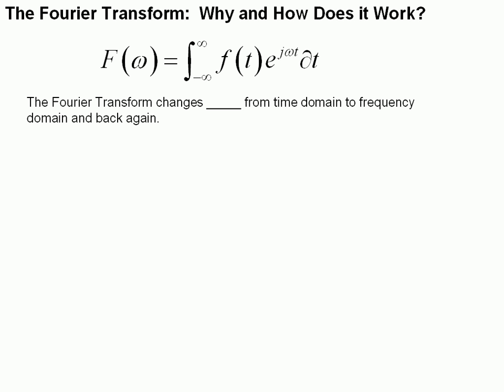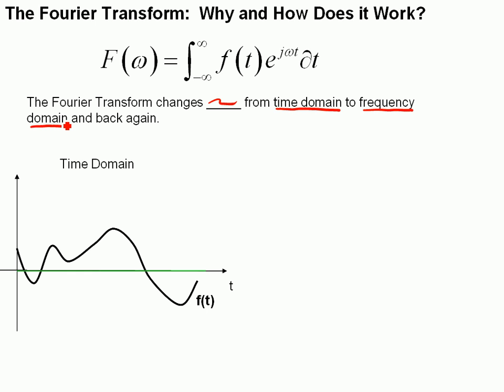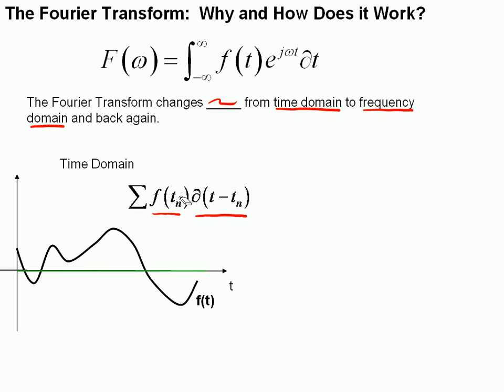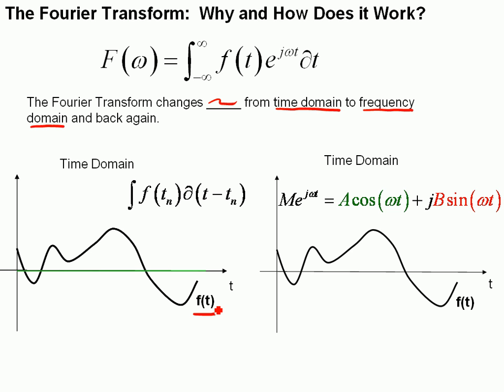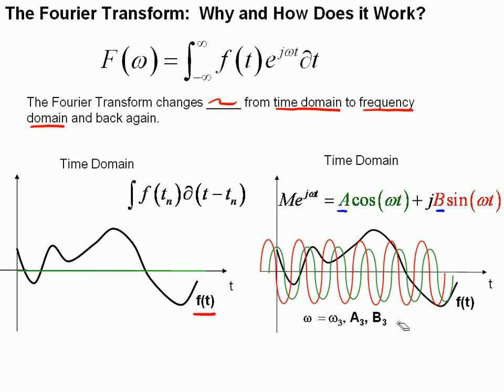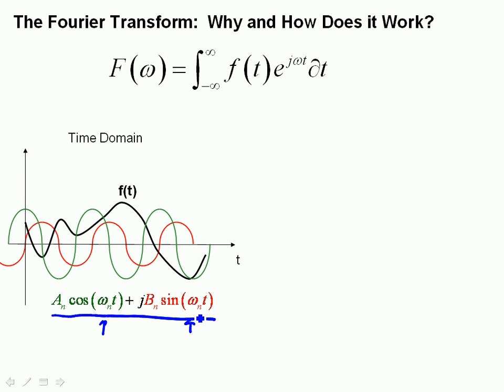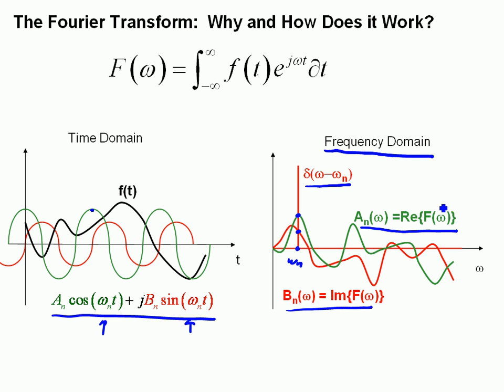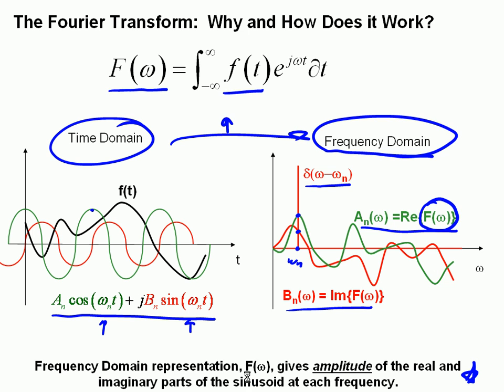The Fourier Transform- Part I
A short tutorial video on how the Fourier Transform works. The video is designed for those who know what a Fourier Transform is but need to understand at a basic level how it converts time domain signals into the frequency domain.